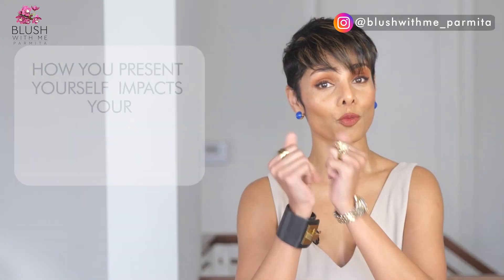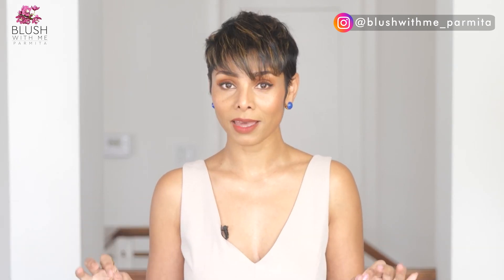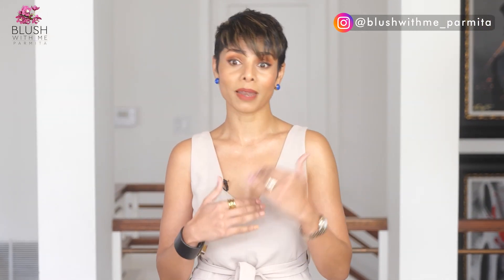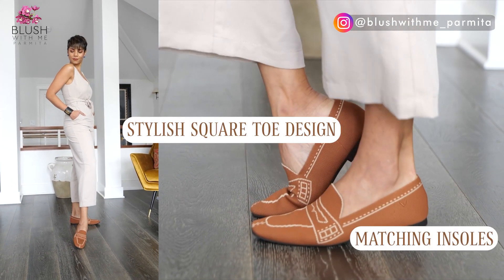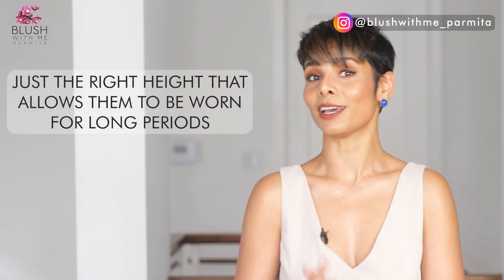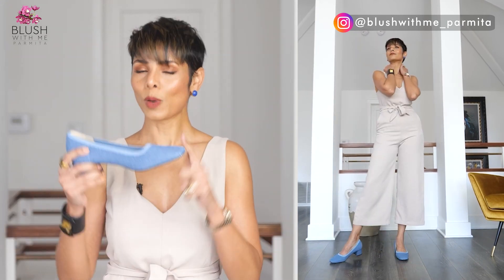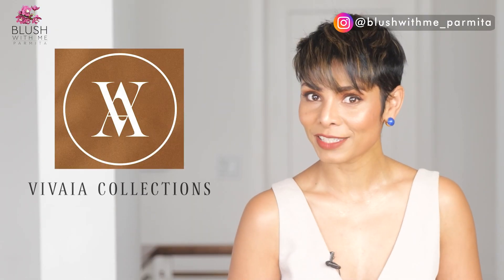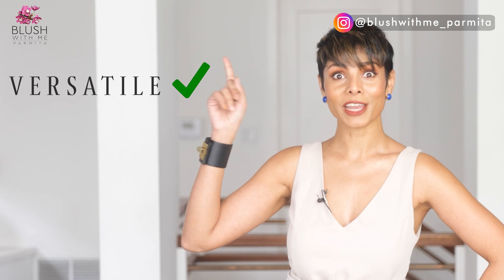How to Look Stylish but Comfortable With Minimum Effort/ Over 40 Style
Once you learn how to look put together and polished you can look put together every day with minimum effort. As women age they may lose confidence in adapting to changing trends and styles. Especially women's style over 40 today looks very different from what I did 10 years ago. Stop making the study mistakes and learn how to style so you can dress stylish at any age.

💝Lip Rejuvination face exercises package.